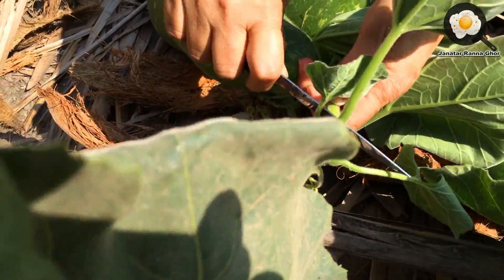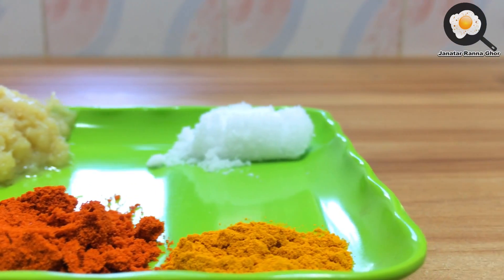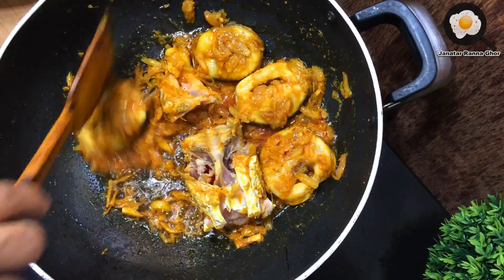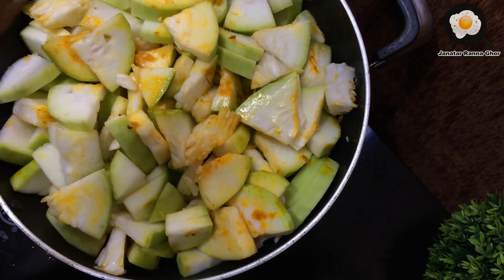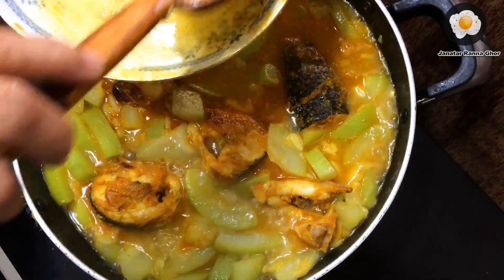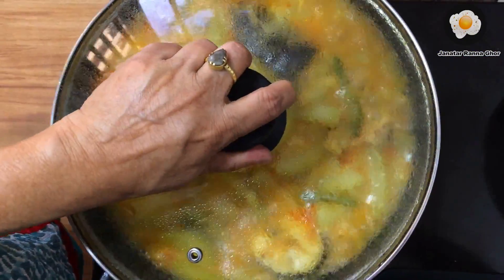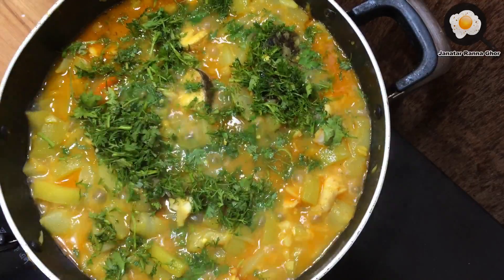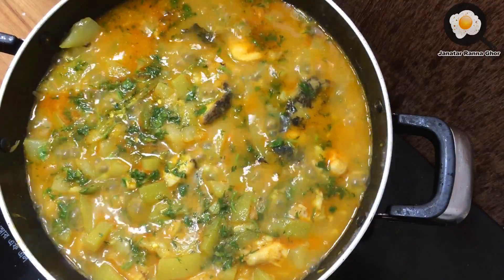নিজের গাছের লাউ দিয়ে শোল মাছের মজাদার তরকারী || Shol Macher Recipe || Easy recipe of Bottle Gourd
সবাই খুব ভাল আছেন আশা করি। আজ আমি মজাদার একটি তরকারির রেসিপি নিয়ে চলে আসলাম। আমি আজ  লাউ দিয়ে শোল মাছের খুব মজাদার একটি রেসিপি বানিয়ে দেখাবো। আর হ্যাঁ। লাউটা আমার নিজের গাছের লাউ। আশা করি আমার রেসিপিটি আপনাদের সবার ভাল লাগবে

লাউ দিয়ে শোল মাছের মজাদার তরকারী রান্না করতে যা যা লাগবে

উপকরণ-

শোল মাছঃ ৫ পিস
লাউঃ ১ টা
পিয়াজ কুচিঃ ২ টা
কাঁচা মরিচ কুচিঃ ৬ টা
ধনিয়াপাতাঃ পছন্দমতো
হলুদের গুঁড়াঃ ১/৪ tbsp
মরিচের গুঁড়াঃ ১/২ tbsp
ধনিয়ার গুঁড়াঃ ১/২ tbsp
জিরার গুঁড়াঃ ১/২ tbsp
আদা রসুনের পেস্টঃ ১ tbsp
লবনঃ স্বাদমত

আমার রেসিপি নিয়ে আপনার মতামত জানাতে কমেন্ট করুন

আমার রেসিপিগুলো আপনাদের বন্ধু এবং পরিবারের সাথে শেয়ার করুন